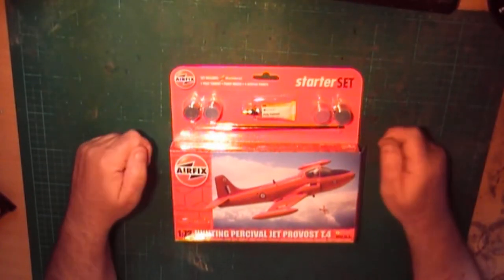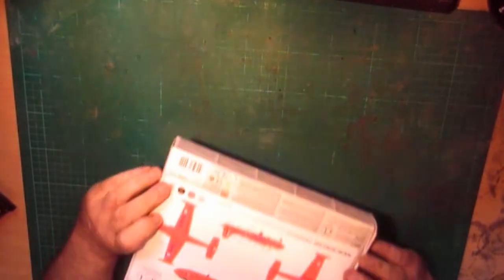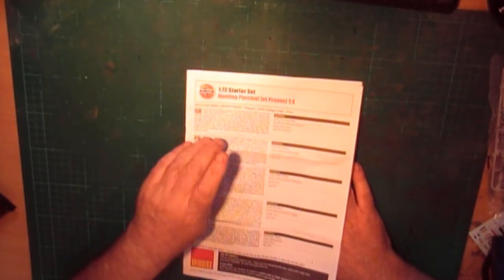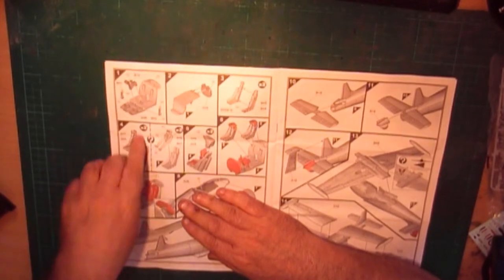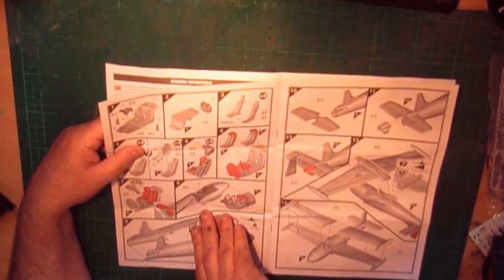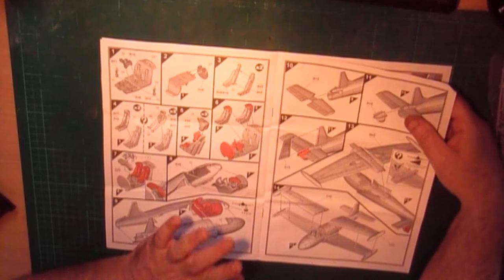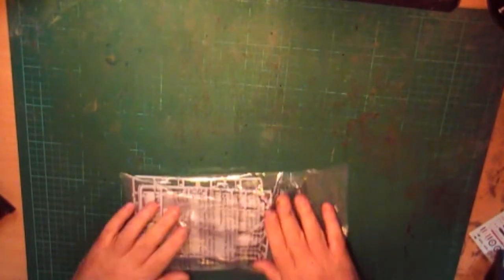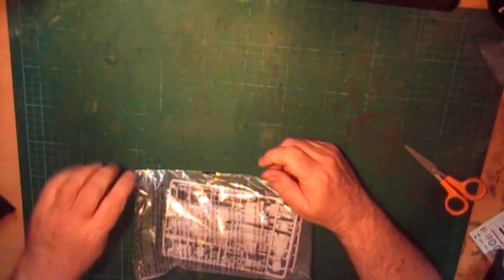Review of Airfix Jet Provost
Sorry for this forgot to put this up.
I have some videos from 2017 I made but was too ill to edit them.
I am trying to find all of them all the build videos and redo them.
I got over 6 1-Tb hard drives so I have a lot to go into which will take time.
Alan